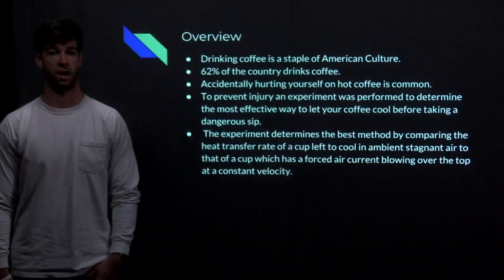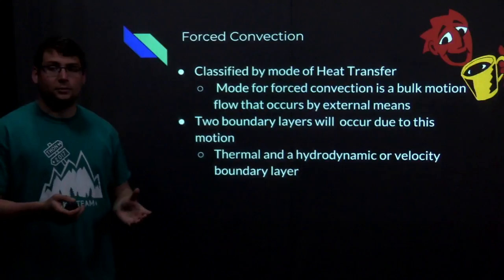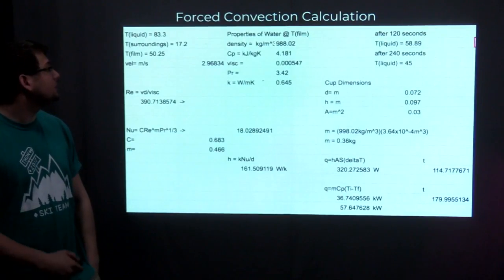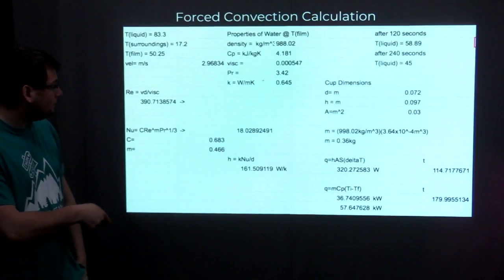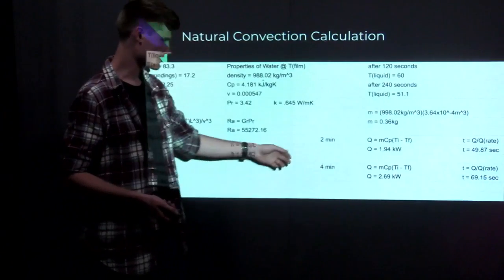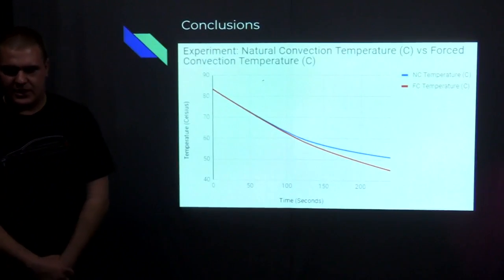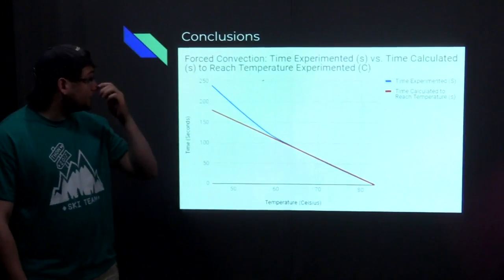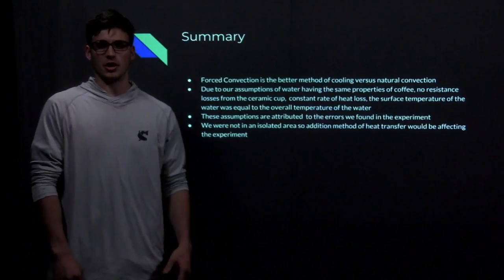EGEE 304 Video Project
This video is about EGEE 304 Video Project